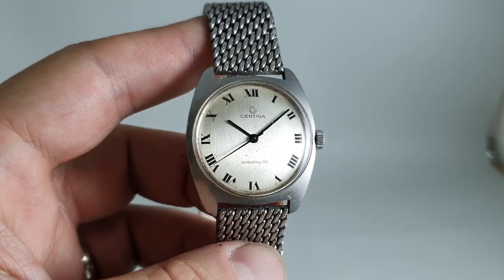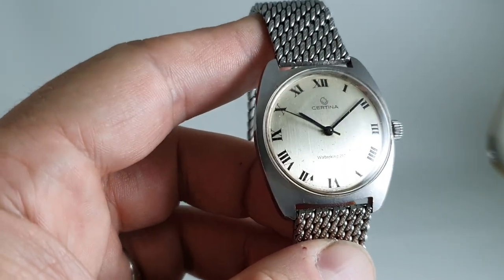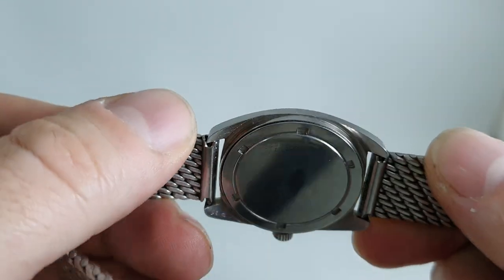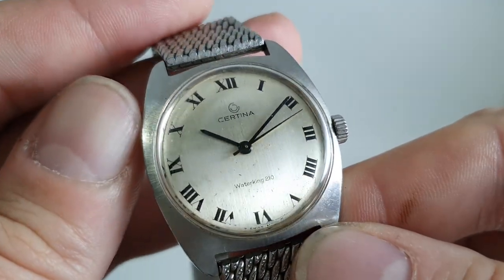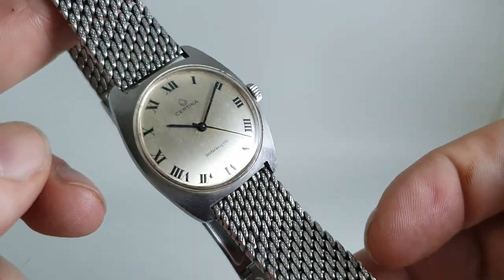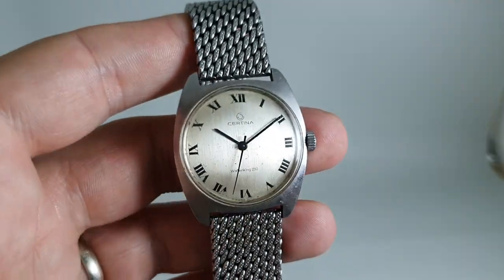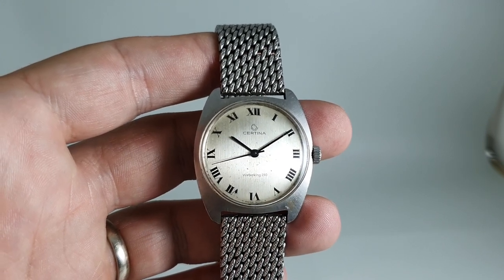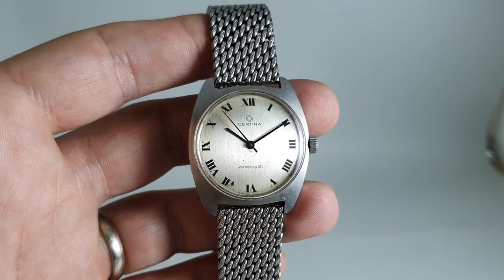1970 Certina Waterking 210 men's vintage watch